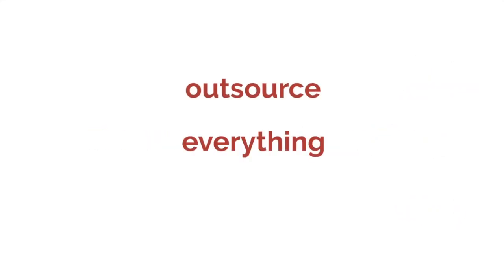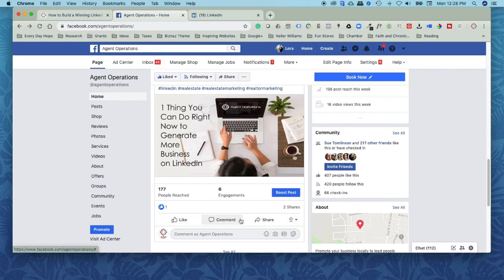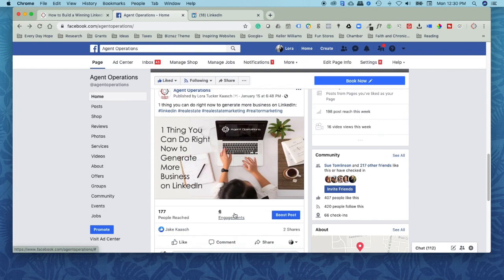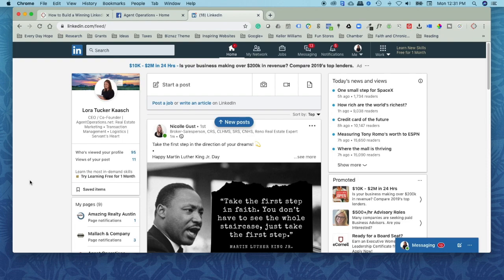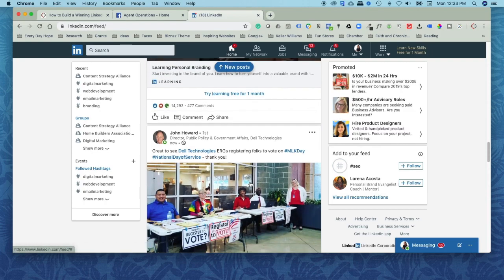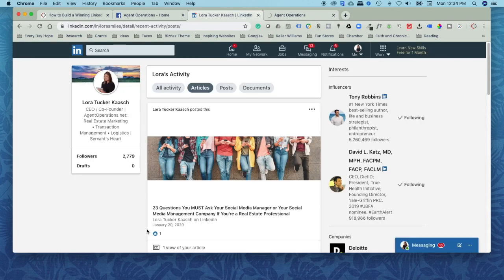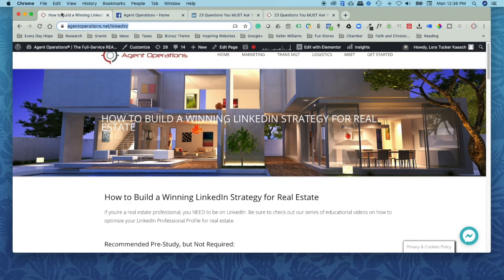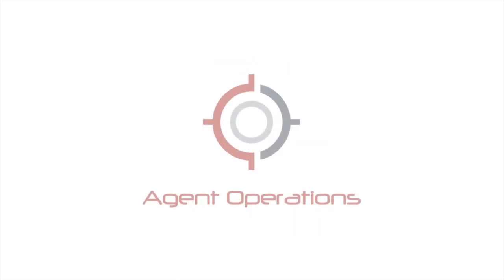REALTORS®: Ridiculously Simple Ways to Grow Your Social Media Profiles Organically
"How can I get more connections on LinkedIn?"
"How can I get more followers on Facebook and Instagram?"
"How do I grow my social followers?"
"How do I reach more people?"

These are GOOD questions that I get asked all the time.

So, today, I'm sharing ridiculously simple tips on how to grow your social media network organically.

RESOURCES & LINKS
Write your Real Estate Marketing Plan for Real Estate: